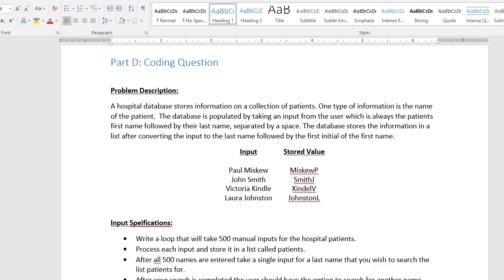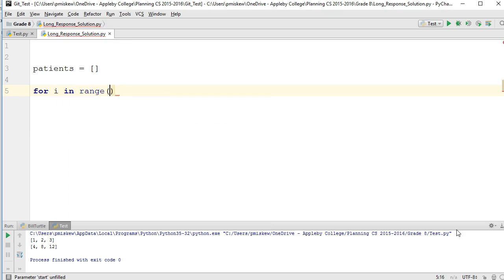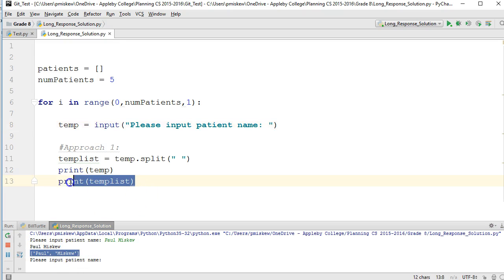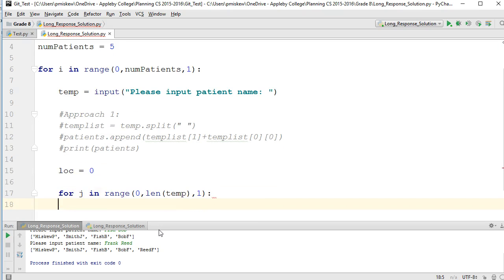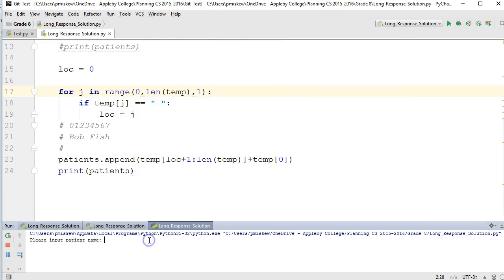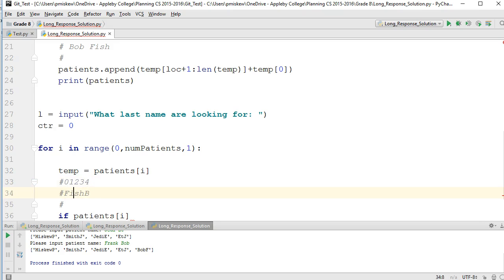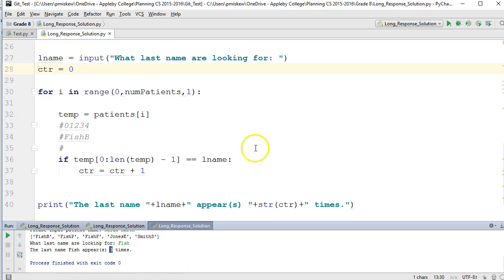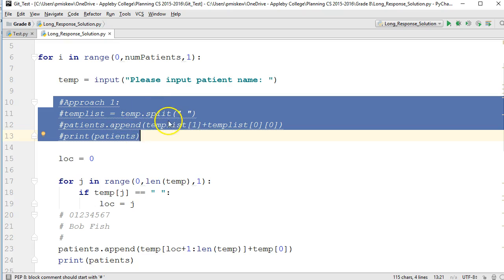ICS3U Exam Review 2017 (Long Response Sample)